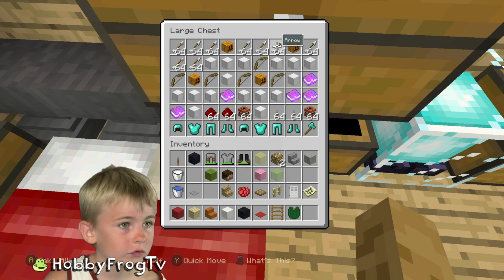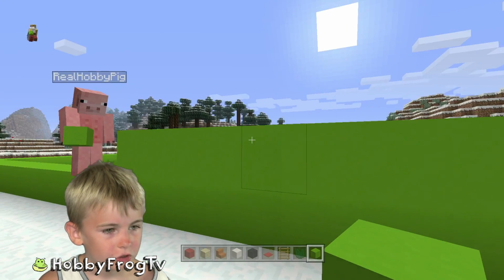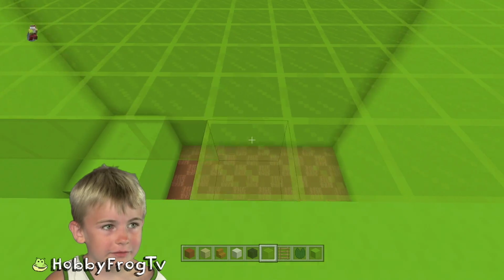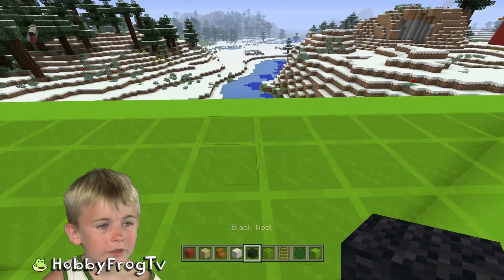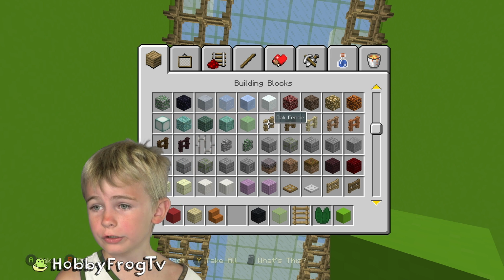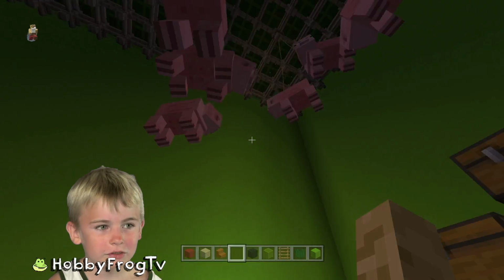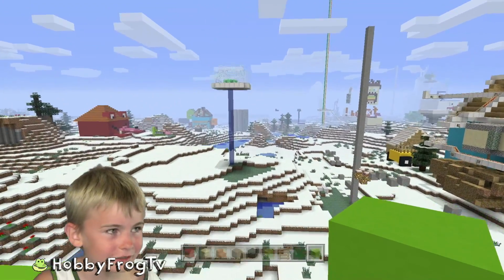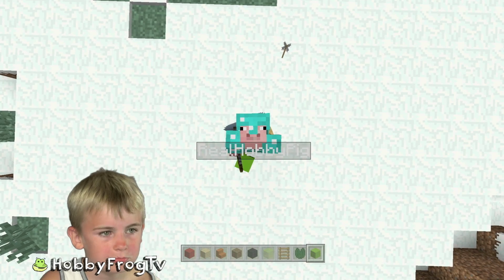Minecraft HobbyPig House Build HobbyFrogTV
See HobbyFrog and HobbyPig team up to build HobbyPigs house in HobbyKids creative minecraft world.  Video created by HobbyKidsTV

Upbeat reggae trailer
Upbeat flat feet 1